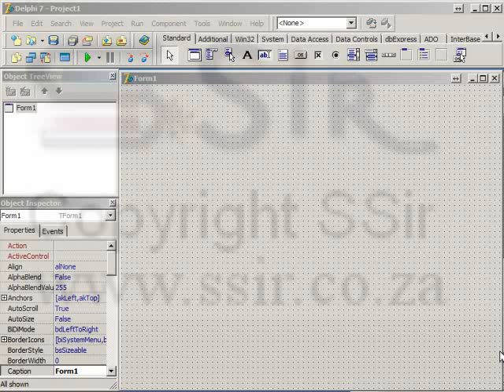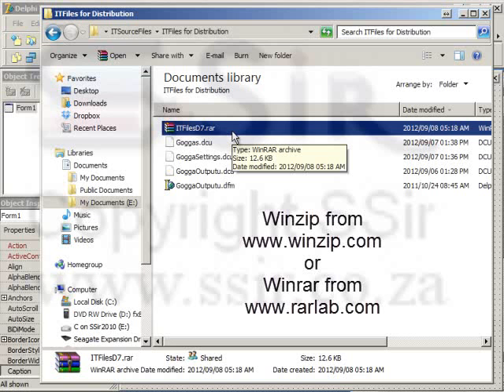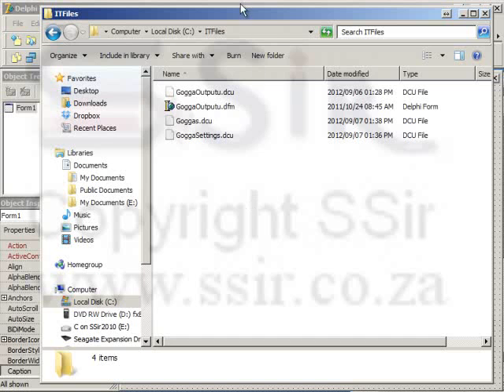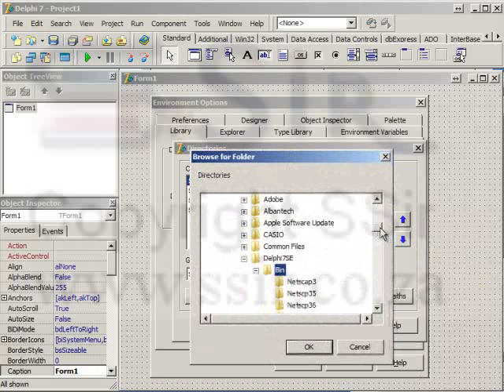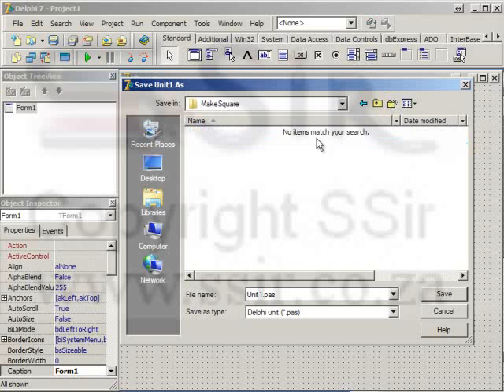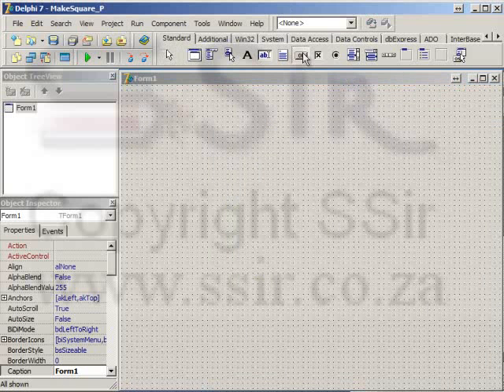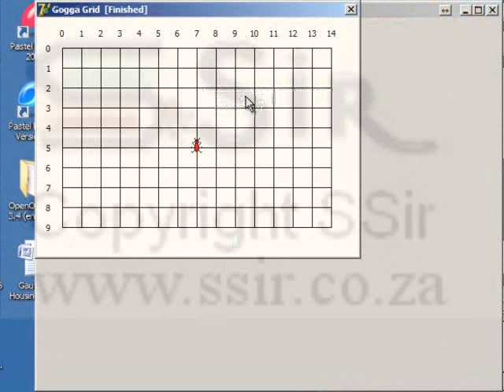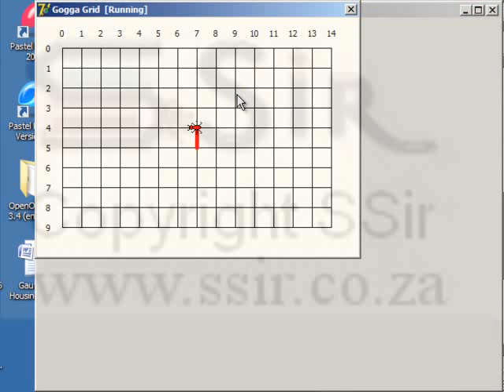GoggaInstallation01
An object used to teach OOP in Delphi.  Called Gogga